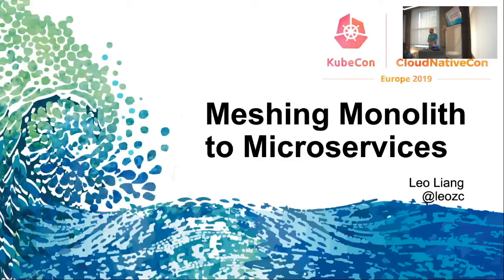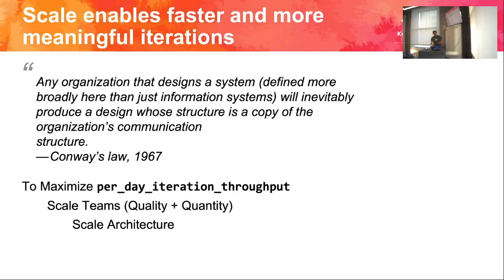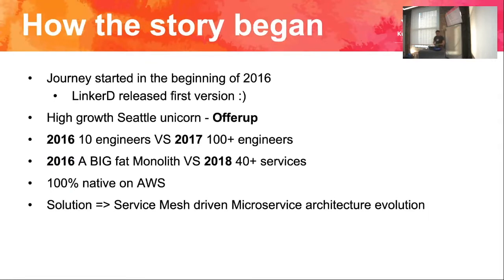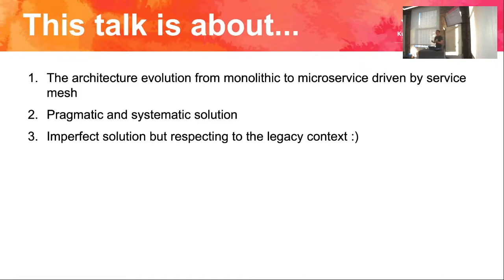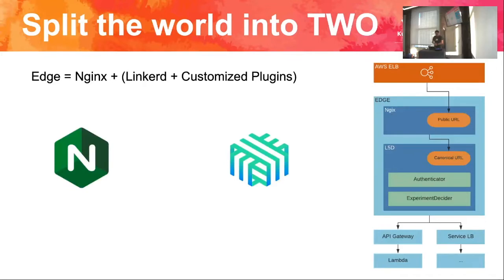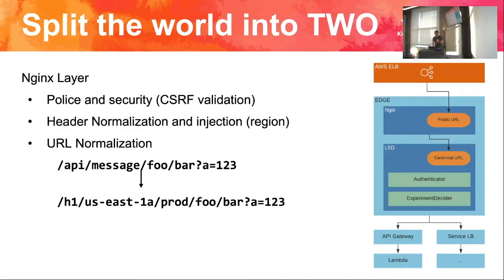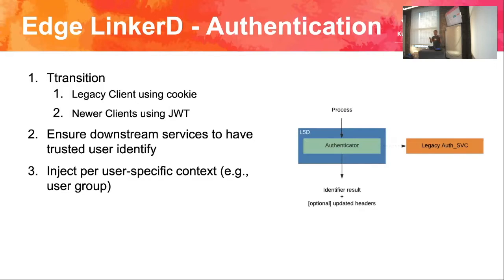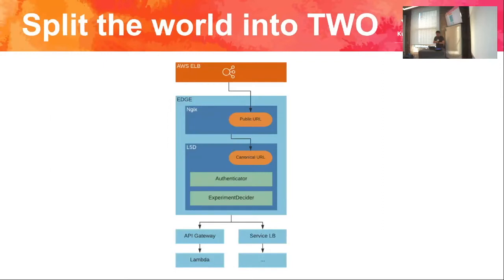SF Linkerd Meetup - Meshing from monolith to microservices with Linkerd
Watch Leo Liang's talk from the San Francisco Linkerd Meetup held on May 7, 2019, at Buoyant HQ in San Francisco.

Leo Liang has 10+ years experience in high scale distributive system and worked for Microsoft, Amazon AWS, Twitter and a few startups as the role of Engineers and Engineering leaders.

Title: Meshing from monolith to microservices with Linkerd

Abstract:
This talk will walk you through the adventure on how OfferUp evolved a high growth startup architecture into the microservice world through practical architecture examples.

In the past 2.5 years, we worked with Linkered community, leveraged with Consul, Nginx, Prometheus, and deeply customized LinkerD with Plugins to build up the service mesh. While at OfferUp we scaled to billions of requests per day with ever improving system reliability and flexibility.

The service mesh managed all traffic from edge to Inter-services, worked with a heterogeneous type of service nodes from EC2 box, ECS, K8S to Lambda.

The flexibility, observability, and stability enabled the business and teams to move fast with confidence.